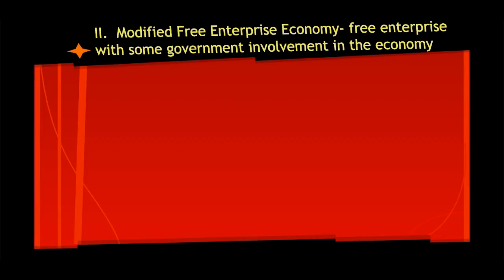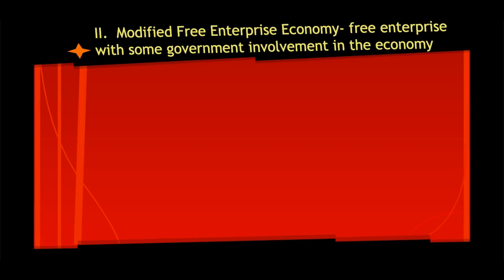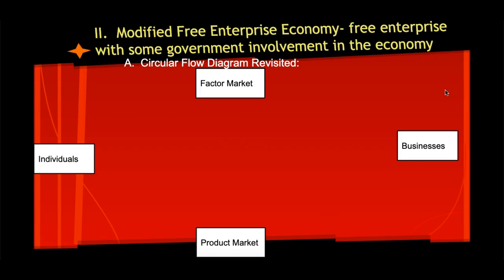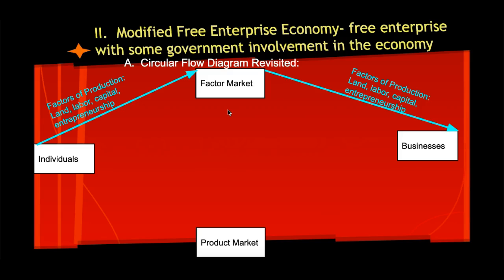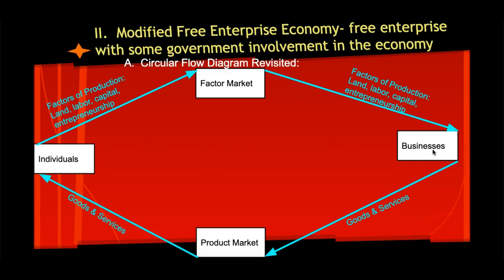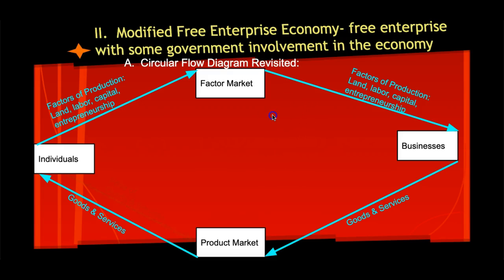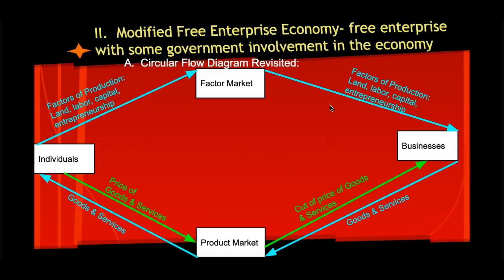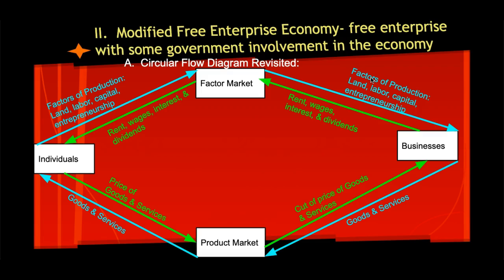Chapter 3 Notes: Circular Flow Revisited Part 1